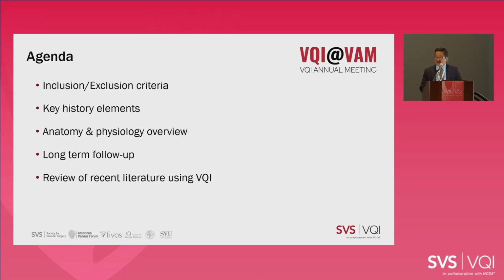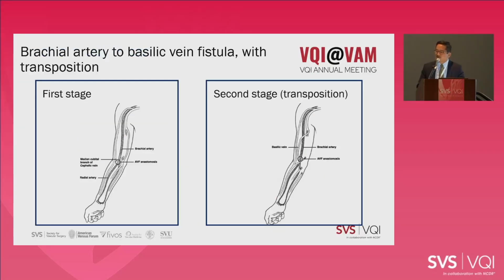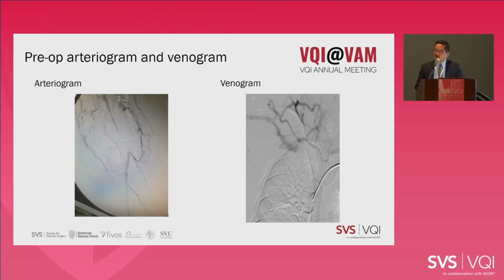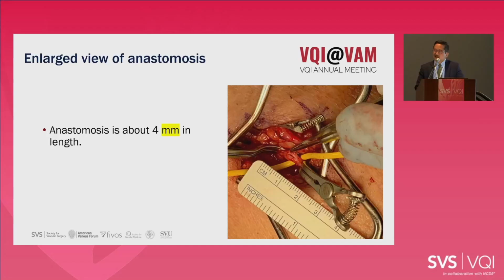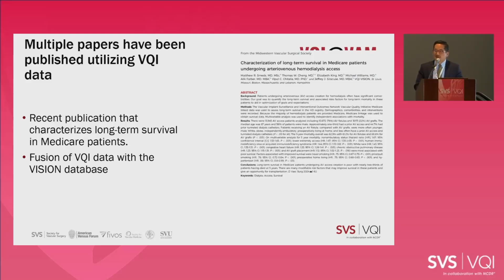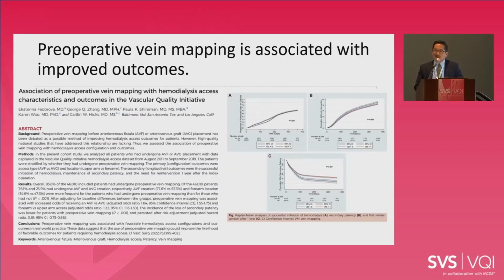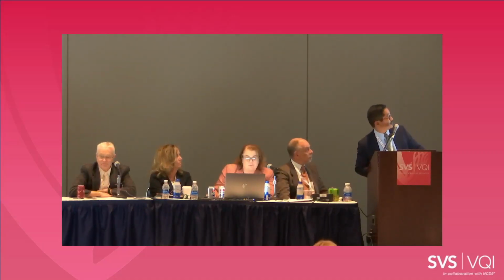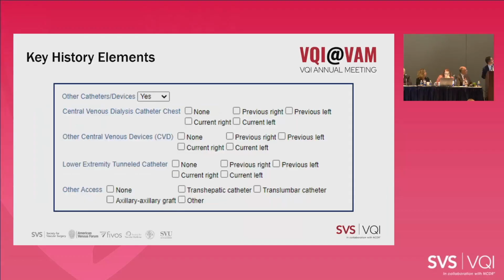Hemodialysis Access Education and Panel Discussion